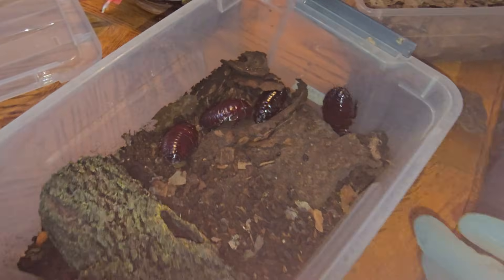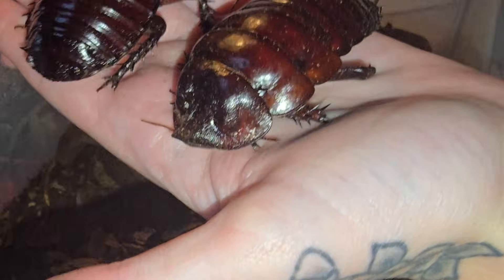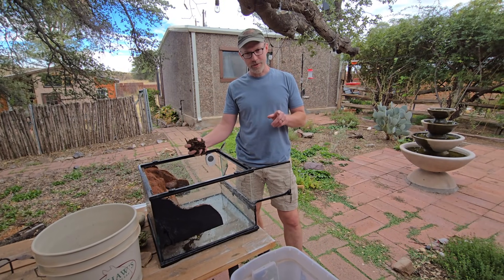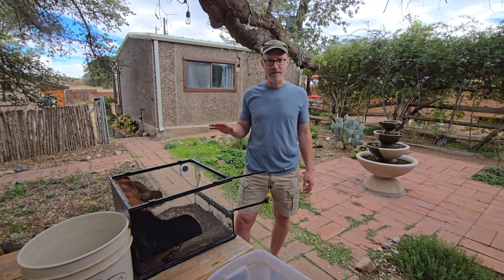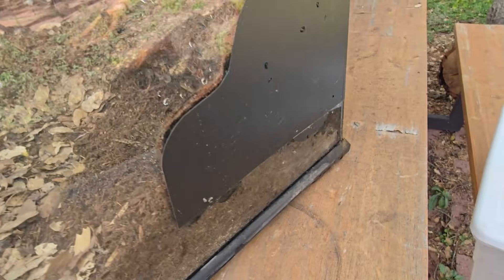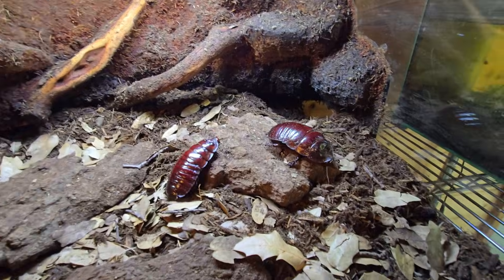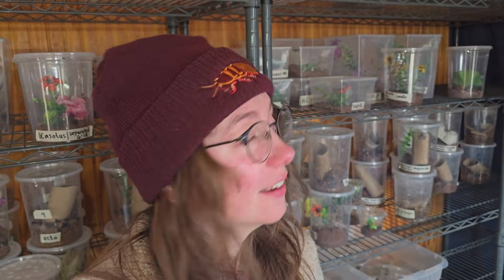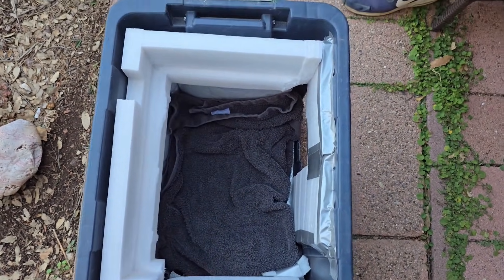Breeding Giant Rhino Roaches After 7 Years – NEW Setup & Expert Tips!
Discover how we set up ideal breeding enclosures for our giant rhino roaches (Macropanesthia rhinoceros)! 🌿 In this video, we gather oak leaves, prep natural substrate, explain deep-burrow tank design, and introduce a mature breeding pair (born in May 2018 from 10 year old parents) for hopefully successful reproduction this spring. Learn expert care tips, feeding advice, substrate depth strategy, and the importance of providing textured surfaces and suggested burrows. Watch rare close-ups, fun moments, and stories from our long-running roach colony. Nothing scripted—just real roach talk!

Ideal substrate depth for breeding vs. nymph enclosures

Diet (mostly oak leaves!) and supplementation tips

Roach molting and burrowing behavior

Breeding strategy & enclosure design

Why rhino roaches are a “solid investment” 😉

0:00 Setup & Oak Leaf Gathering
0:07 Why We're Making New Rhino Roach Enclosures
0:32 Age & Lifespan – Born May 2018
0:49 Captive-Bred Lineage & Roach Maturity
1:09 Crunching Leaves for Easier Feeding
1:25 Diet Discussion – Oak Leaves and Supplements
1:49 Showcasing the Roach – Largest One
2:04 Giant Burrowing Cockroach Close-Up
2:16 Adapted Digging Legs & Pronotum Scoop
2:55 Leaf Preferences – Why Brown is Better
4:09 “Boop Your Boopedon” Moment
4:21 Nothing Scripted (Real Talk)
4:28 Introducing the Repurposed Enclosure
5:00 Substrate Setup – Soil & Sand Mix
5:23 Orin McMonigle Breeding Background
6:03 Tank Design for Adult Breeding Setup
6:45 Substrate Depth Explained
7:07 Creating Ideal Breeding Tank
7:19 Compacting Soil & Burrow Planning
8:03 Feeding Variety & Enrichment
9:11 Hollowing Out Viewing Burrow
9:44 Adding Textured Bark (Critical Tip)
10:32 Introducing Warren & Astrid
11:16 First Exploration in New Home
11:28 She Finds the Burrow
11:48 Moisture & Hydration Tips
12:14 Burrowing & Light Preference
12:45 Cockroach Hat Story (Bronx Zoo)
13:20 Hissing Cockroach Impression
14:02 Lizard Rescue Segment